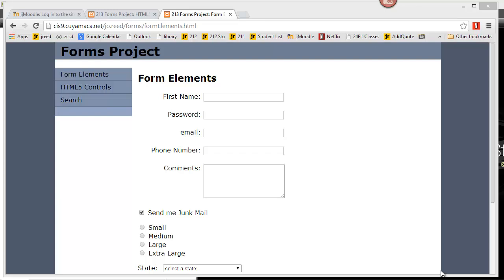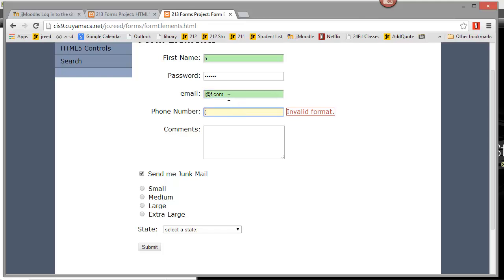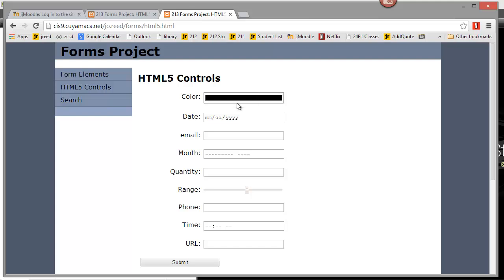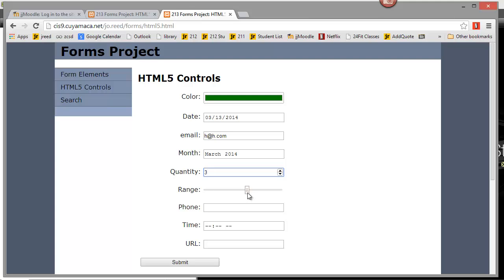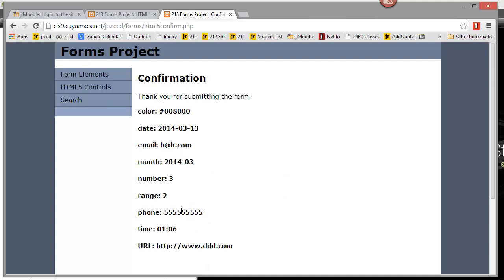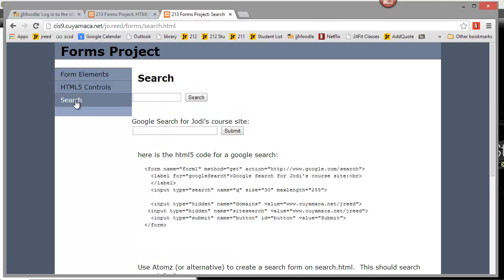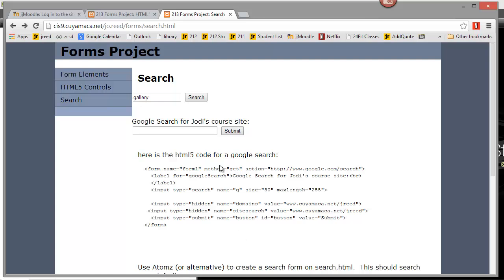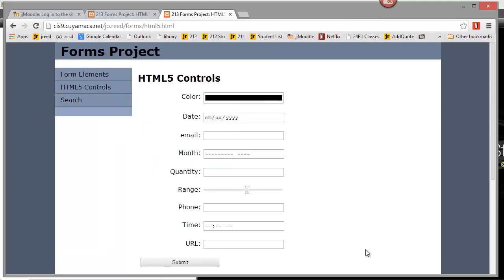CIS 213 Forms Project Example